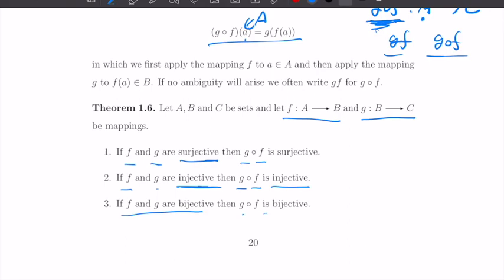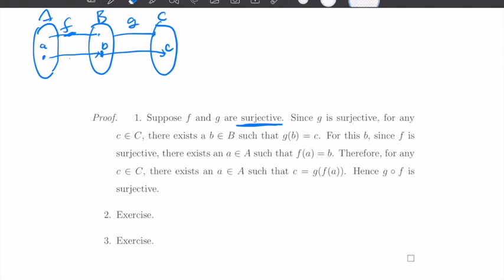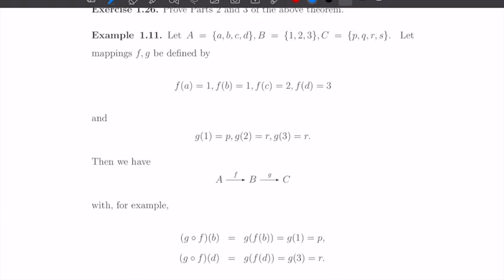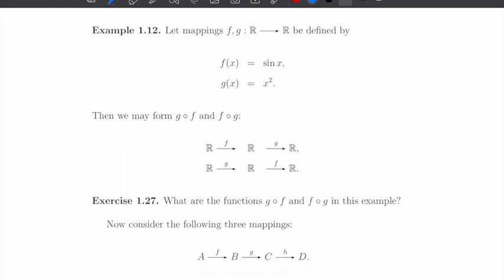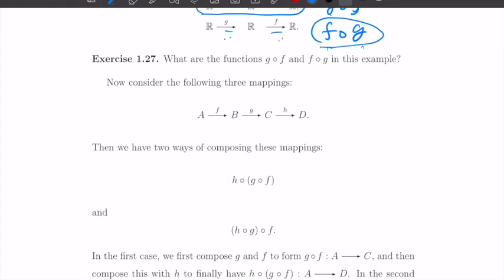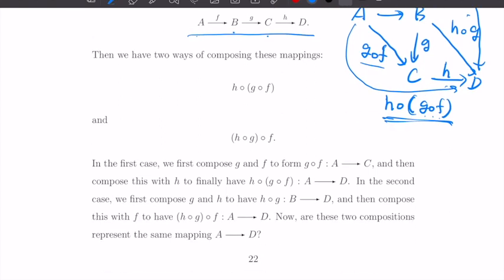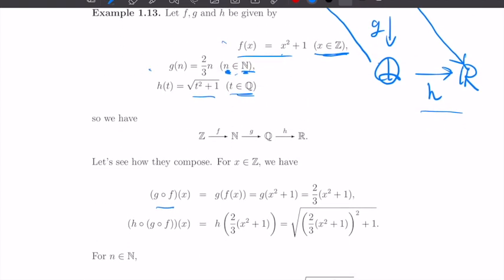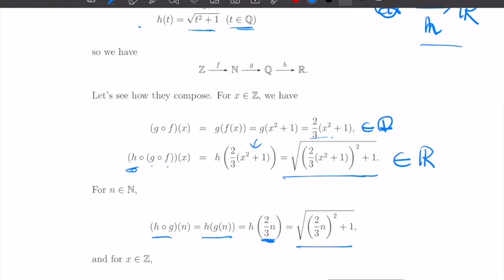(Algebra 1-10) Introduction to Algebra and Number Theory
Function composition, Associativity of function composition,